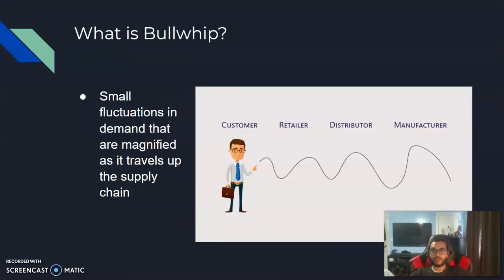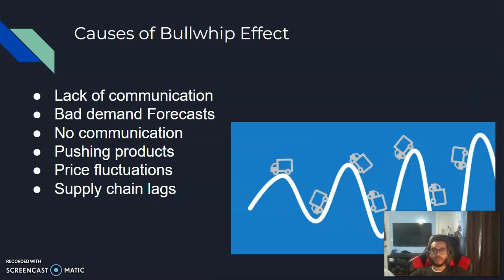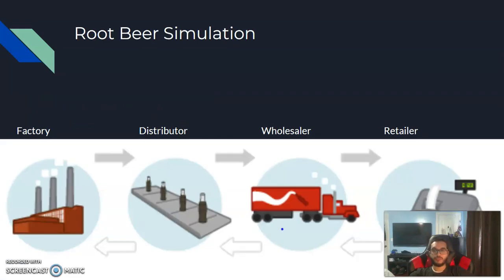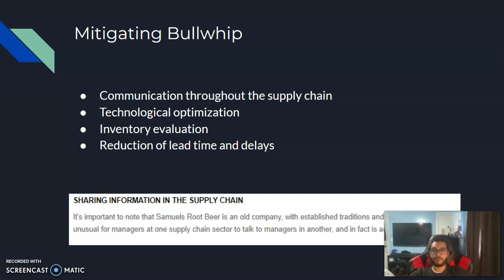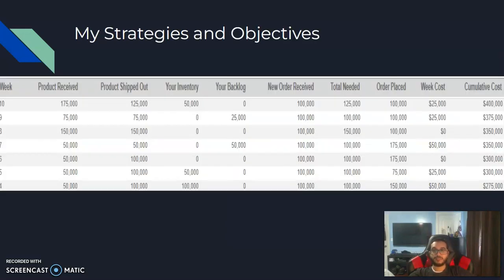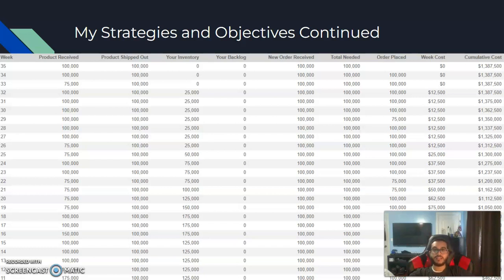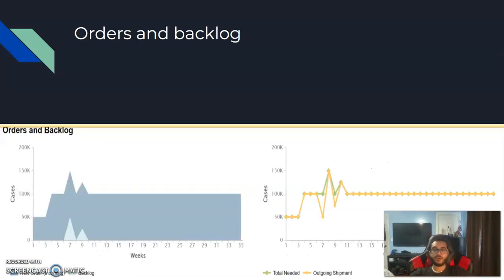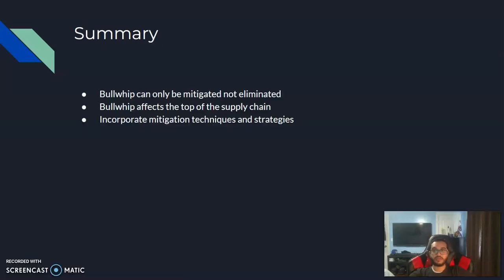Rootbeer simulation Presentation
By: Marcus Bedessee
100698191